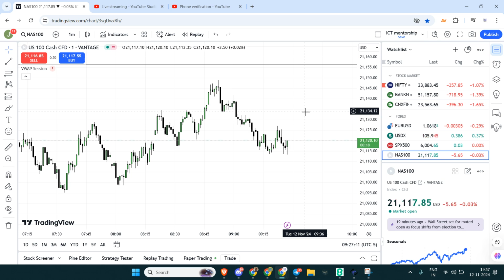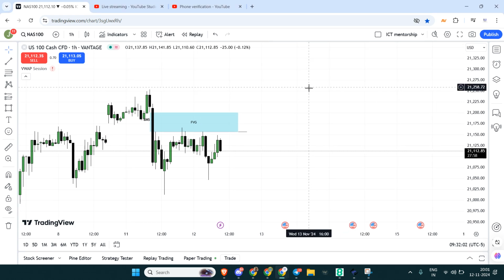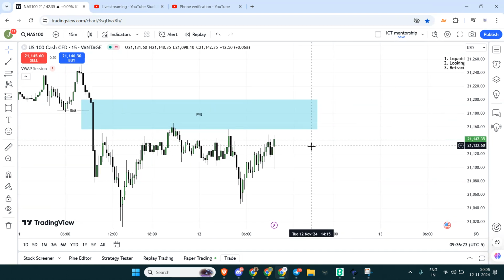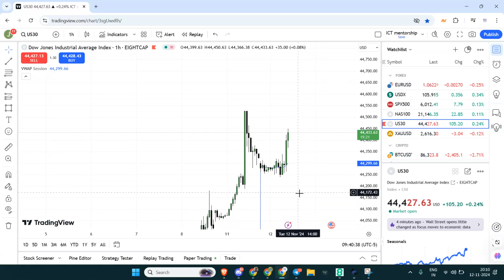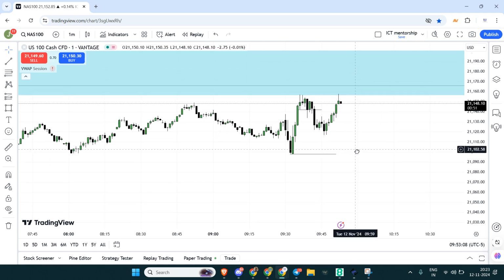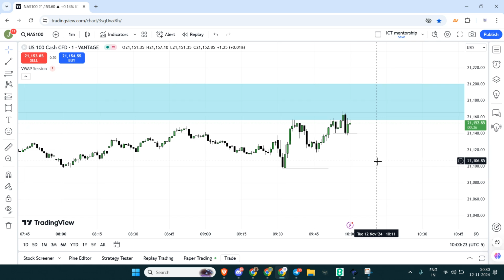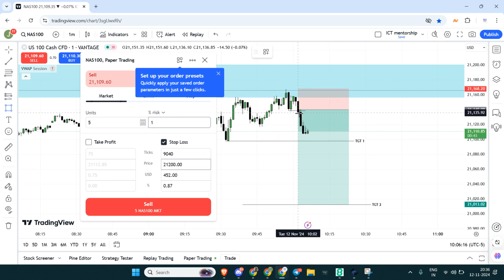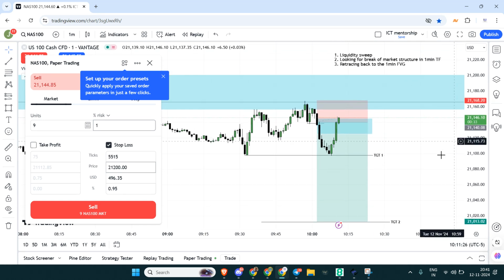STOP MAKING THESE MISTAKE - 100% WINNING ICT STRATEGY FOR INDICES NASDAQ, US30, S&P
In this video, I'll break down the best ICT strategy tailored specifically for trading indices like NASDAQ, S&P 500, and US30. From spotting liquidity grabs to precise market structure breaks, learn how to apply ICT principles to maximize your profits in these fast-moving markets. 🚀

🔹 Key Steps:

Identify Liquidity Grabs
Look for Market Structure Breaks (1-5 min chart)
Enter at Fair Value Gap (FVG) or Break Point
Applicable after 9:00 AM New York Time ⏰